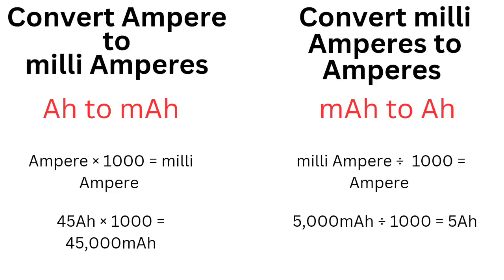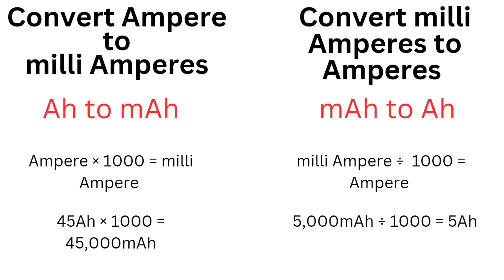Smartphone battery capacity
Smartphone battery capacity can be defined as the amount of charge that a battery can hold but that's only one half of the story.

FAQs
Camera: Redmi Note 9 Pro (Samsung GW1)
Lapel mic: bought from Jumia
Backdrop: Local market
RGB strip: bought from Jumia
Lights: DIY